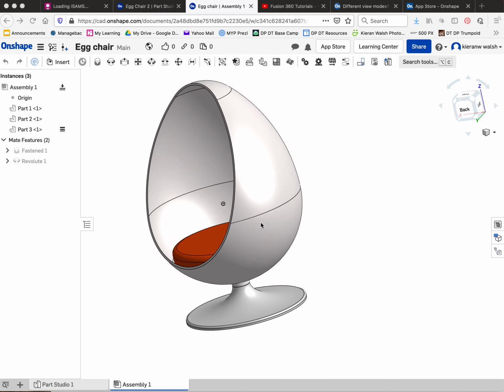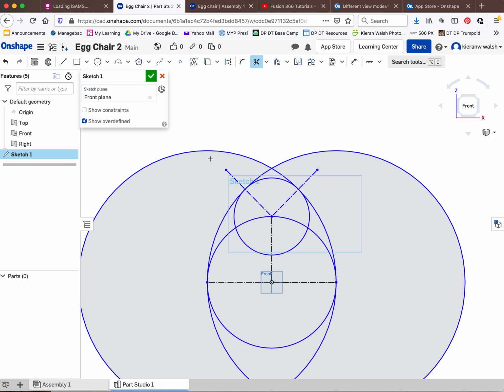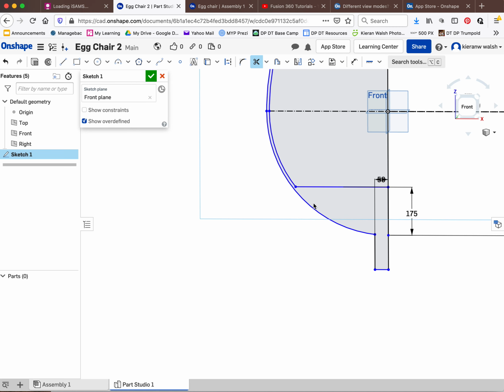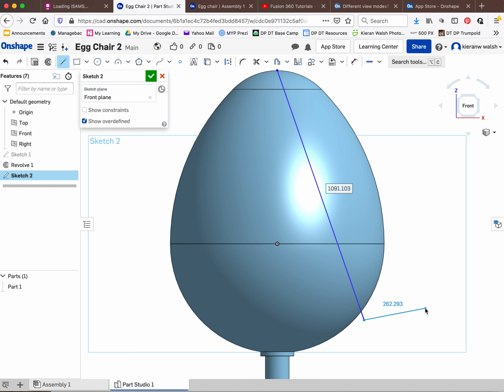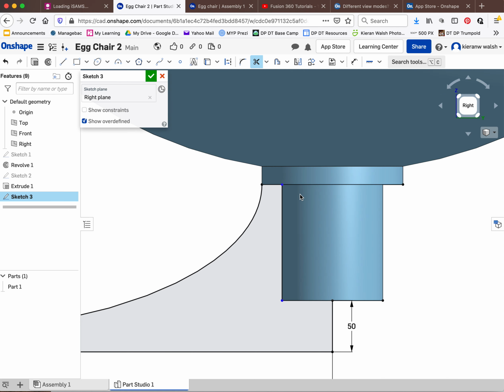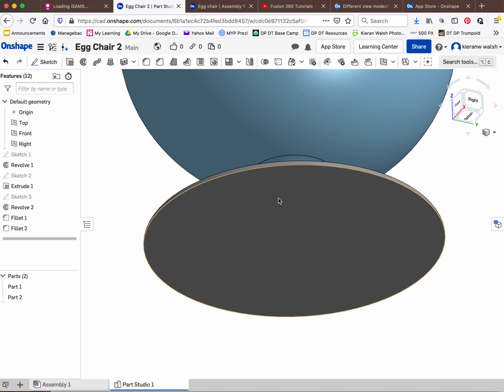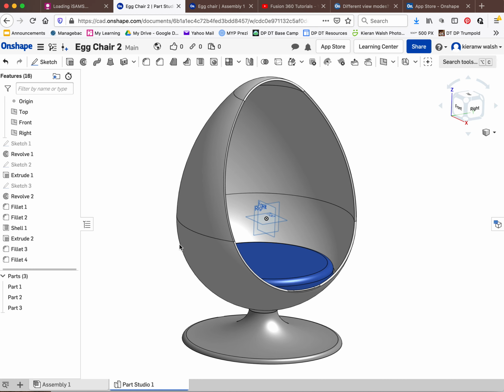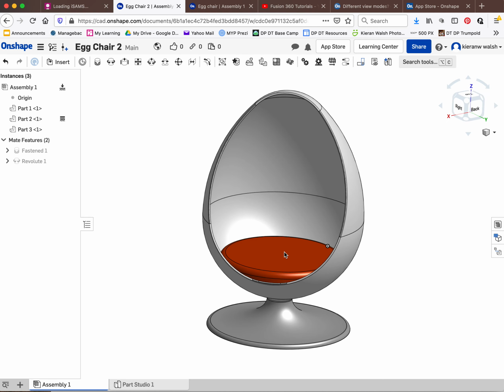Onshape Tutorial Chair 5 - Egg chair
Onshape Tutorials GEMS World Academy